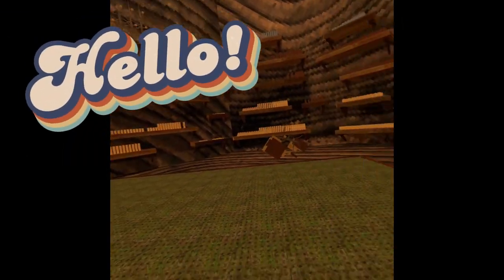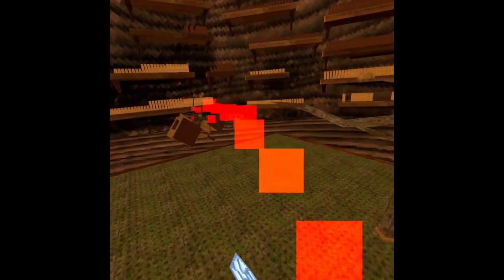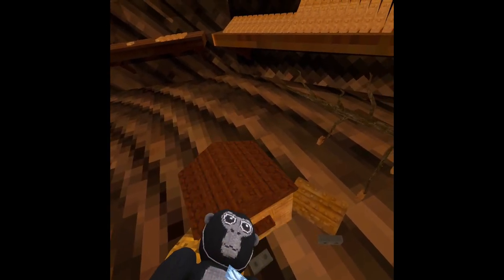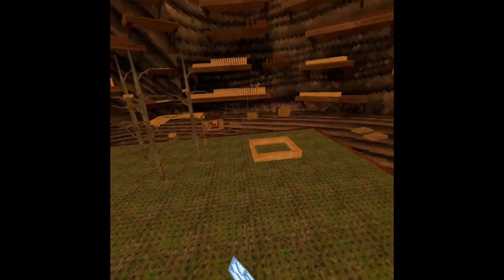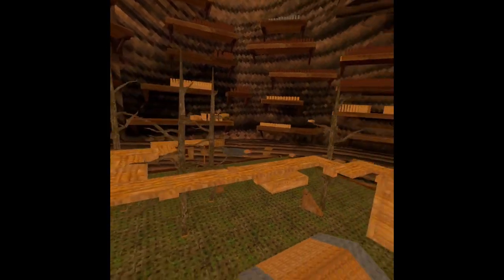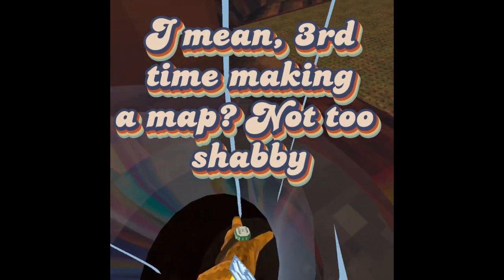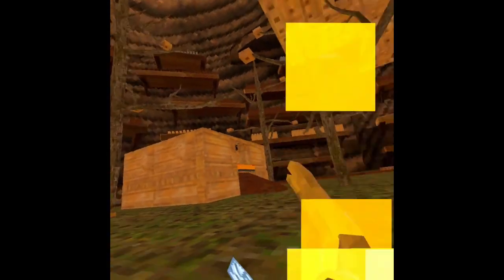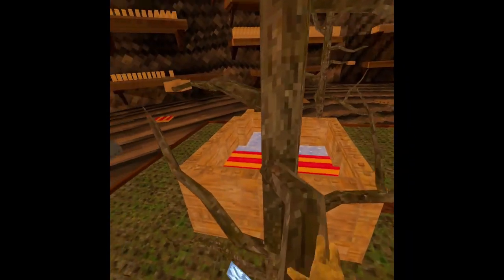Making a Map in Gorilla Tag!